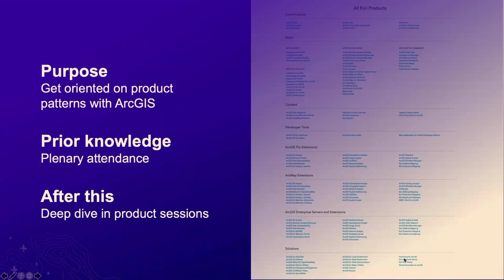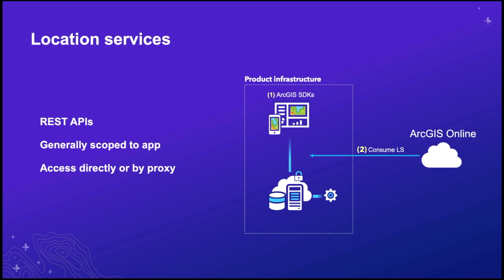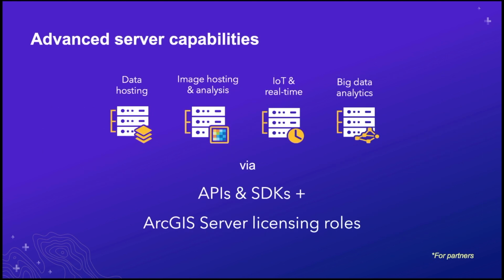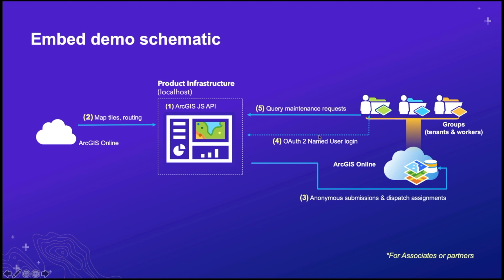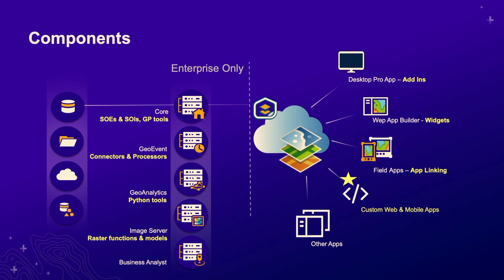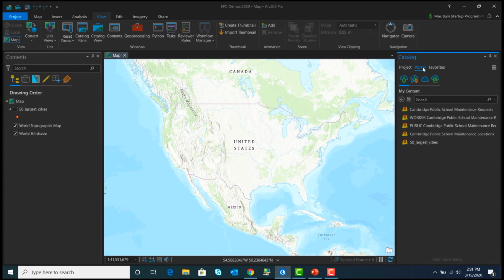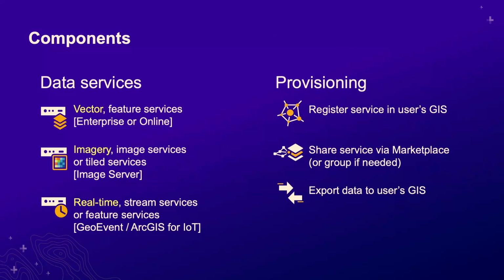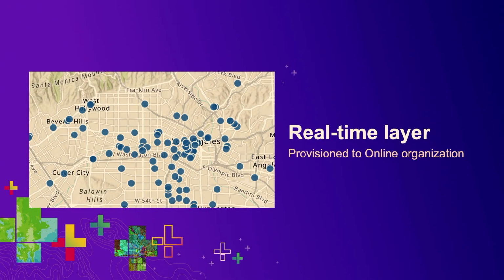Building Products with ArcGIS: Common Patterns & Architectures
The Esri Geospatial Cloud has a wealth of amazing technology, but how do you build a product with it? Join us to demystify common approaches for using or integrating ArcGIS within your commercial solutions. We’ll cover high-level concepts, architecture patterns, and examples from our partner community to help you build your product—whether it’s selling content through our platform or a multi-tenant SaaS offering.